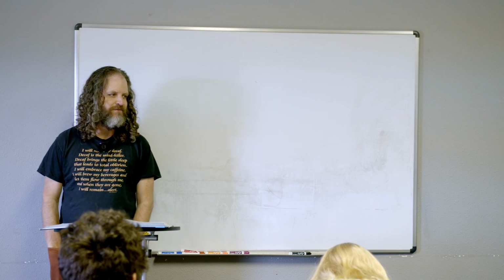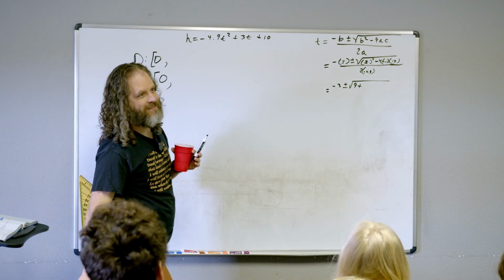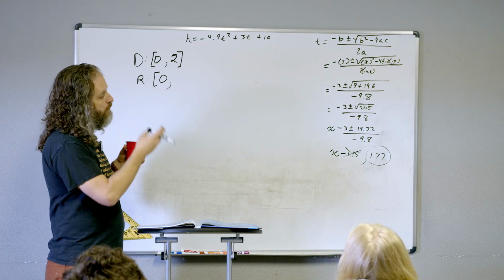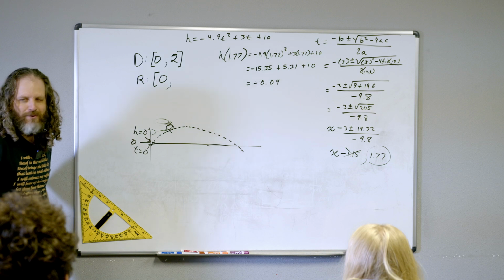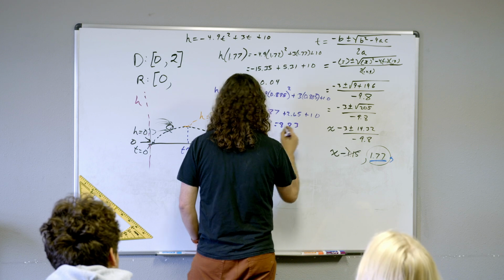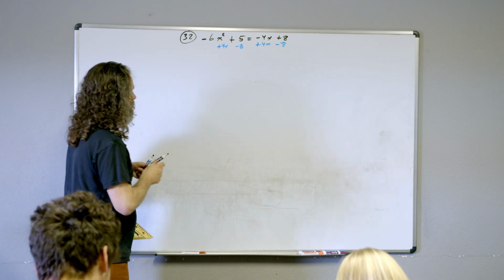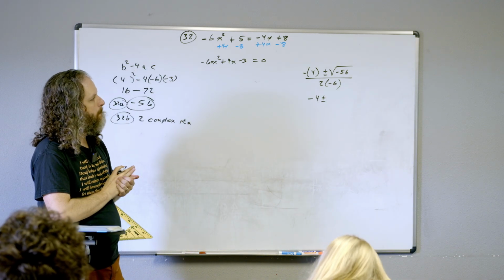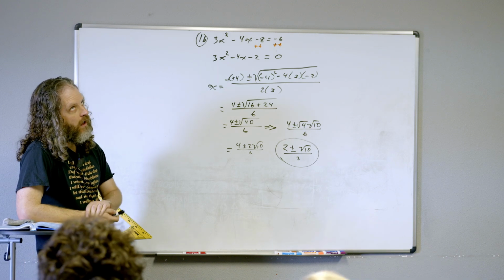November 12, 2024 | Algebra 2 | Quadratic Formula